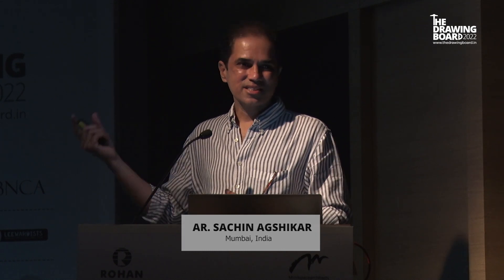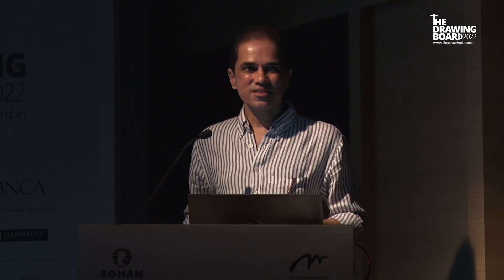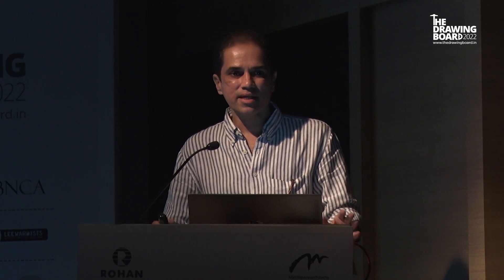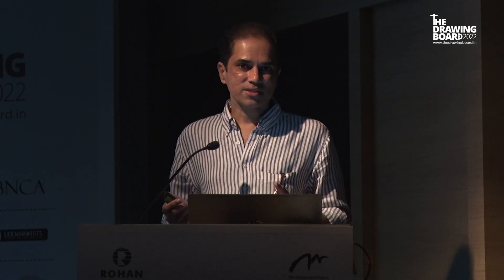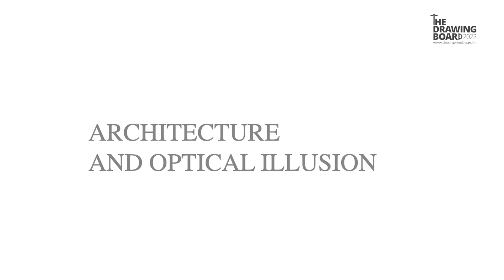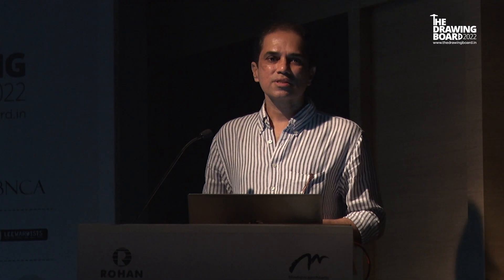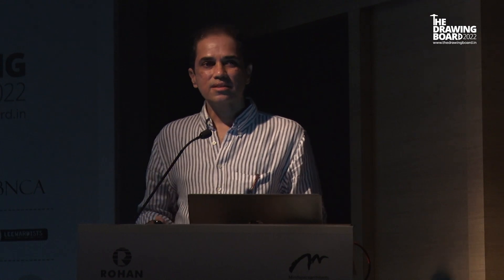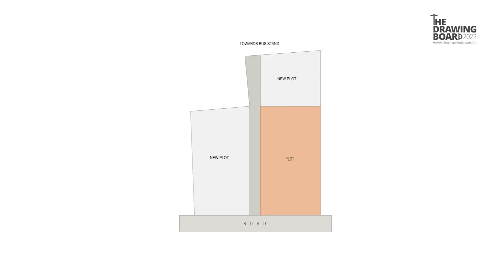Architecture & Optical Illusion: Masterclass by Ar. Sachin Agshikar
Ar. Agshikar shares his experience of designing a market in Goa & how interesting it was to address the challenges faced while designing this project.